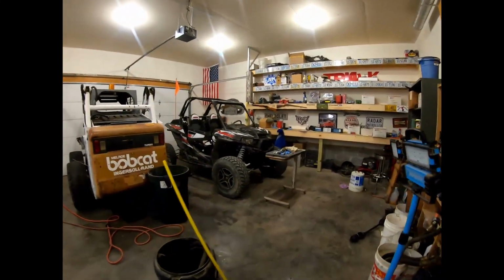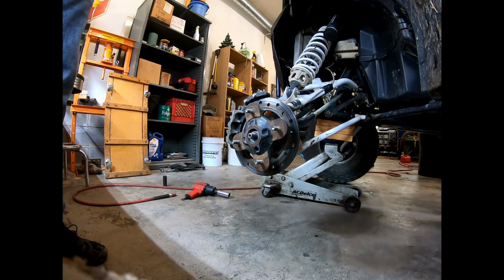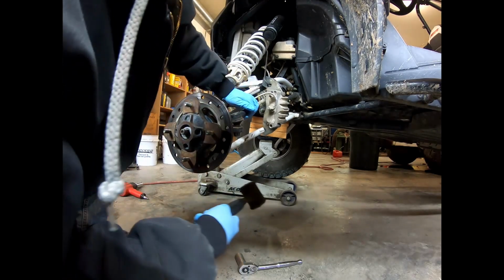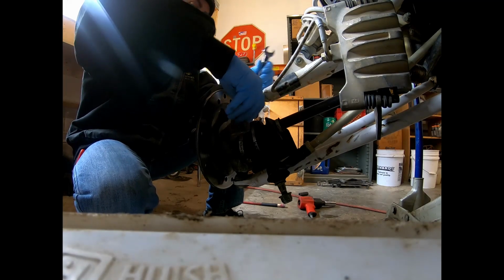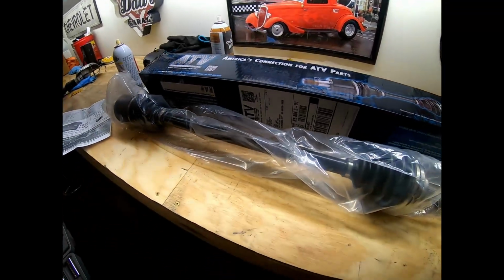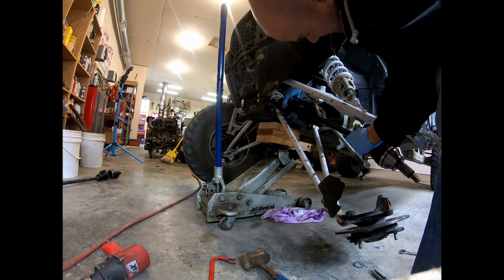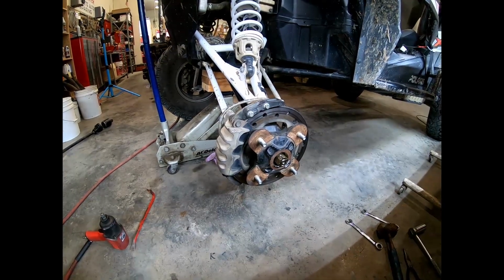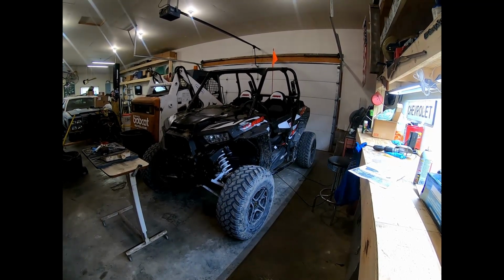EASY, QUICK, AND FAST CV SHAFT REPLACEMENT ON 2016 TURBO RAZOR